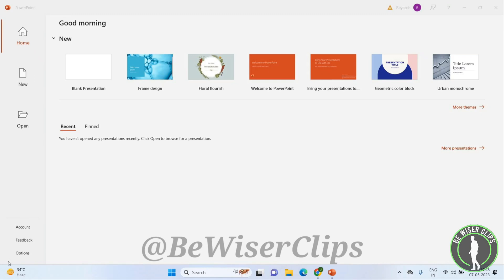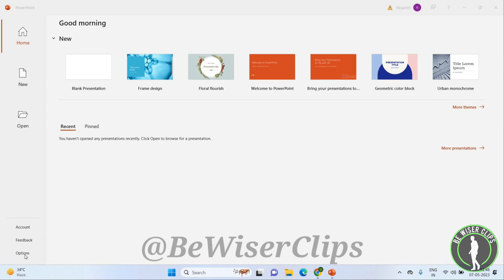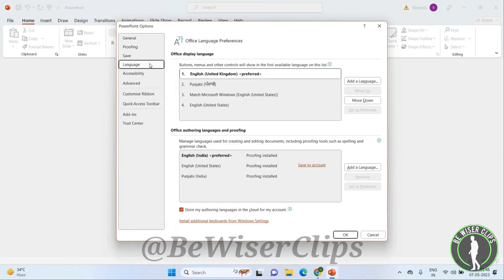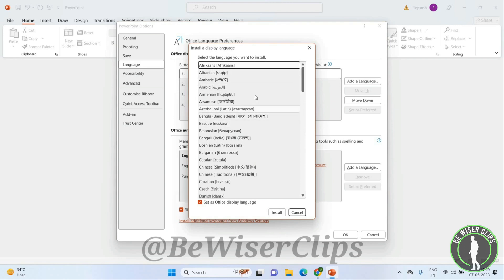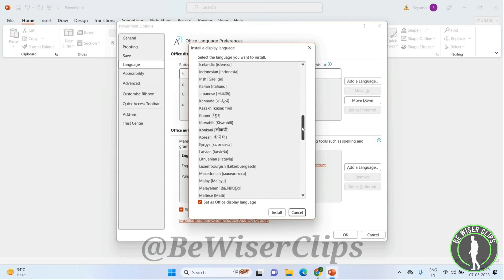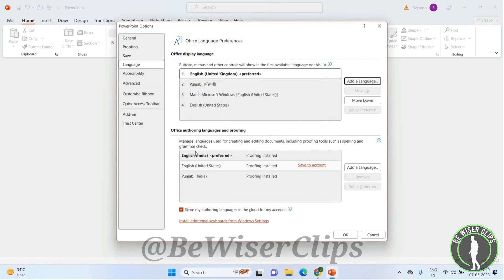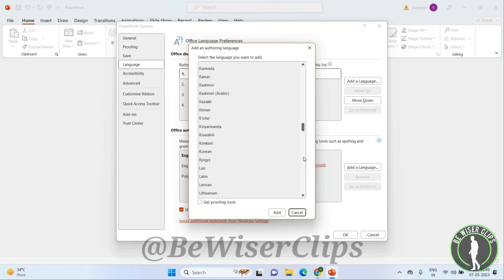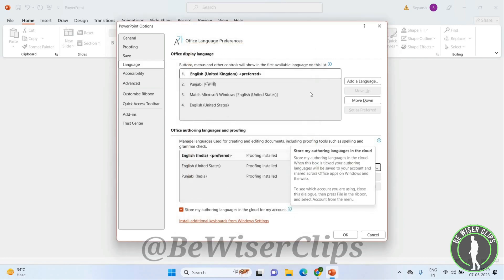How To Change Language Powerpoint Tutorials 2024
This video shows you How To Change Language Powerpoint Tutorials 2023 Easily! Watch this Video till the end to learn How To Change Language Powerpoint Tutorials 2023.

Were you able to figure out How To Change Language Powerpoint Tutorials 2023? Share this with your friends who want To Change Language Powerpoint Tutorials 2023.

Problem Solved in this Video-:
powerpoint tutorials
powerpoint tutorial
how to use powerpoint
powerpoint
powerpoint tutorial for beginners
powerpoint tips
microsoft powerpoint
powerpoint presentation
powerpoint for beginners
powerpoint 365
power point
powerpoint training
powerpoint tricks
powerpoint tips and tricks
how to
presentation
begginers guide to powerpoint
powerpoint presentations
powerpoint template
powerpoint tutorial 2019
powerpoint tips & tricks
slides
powerpoint design
animated slide
modern powerpoint
powerpoint tricks for beginners
ppt how to
powerpoint background color
hide powerpoint background graphics

What Do you Think of How To Change Language Powerpoint Tutorials 2023?